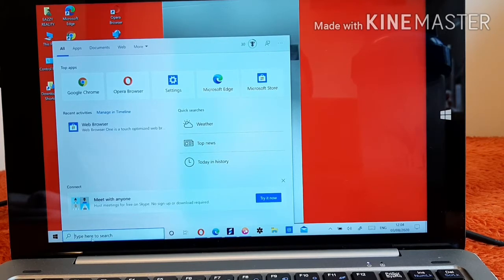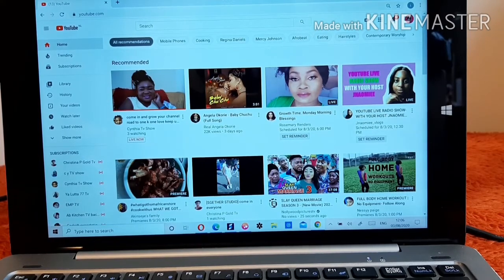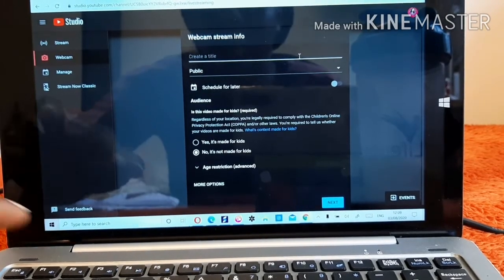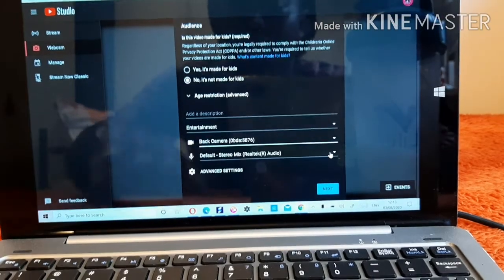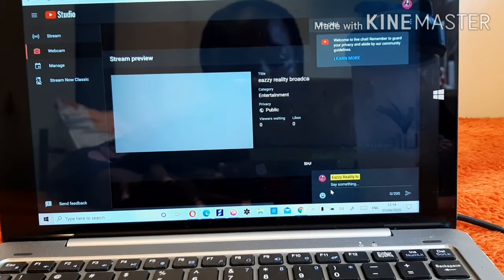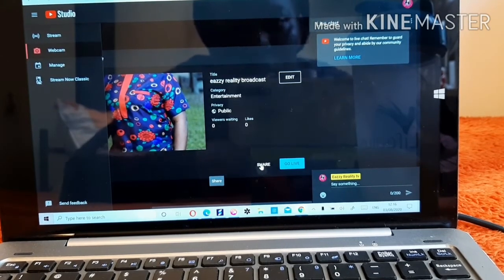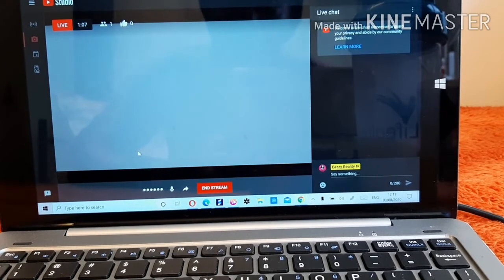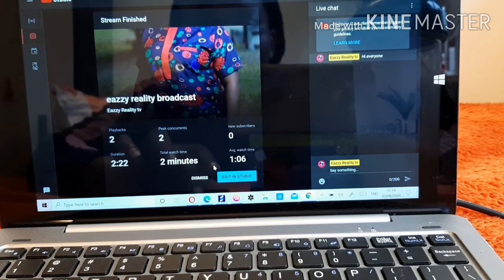HOW TO GO LIVE ON YOUTUBE FROM YOUR LAPTOP/PC 2021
In this video, we are going to be showing you the easiest way to live stream using your laptop